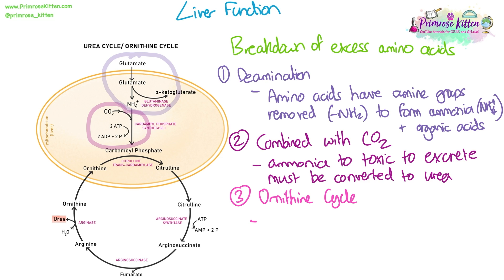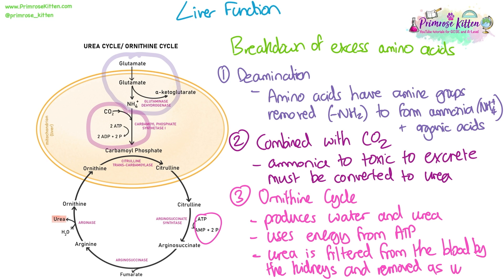Liver structure and function | Revision for Biology A-Level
Oxford Revise for OCR